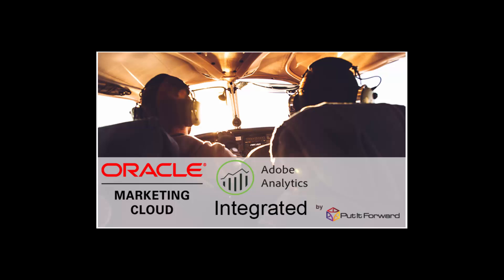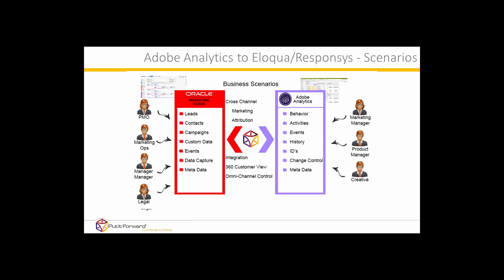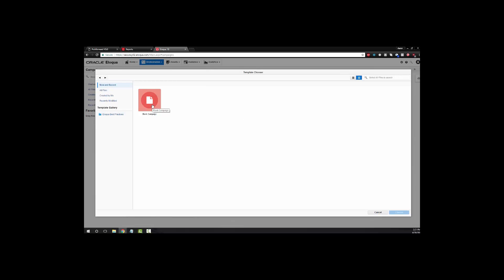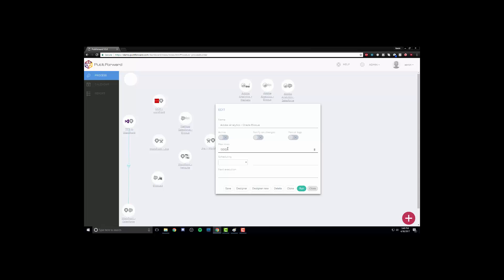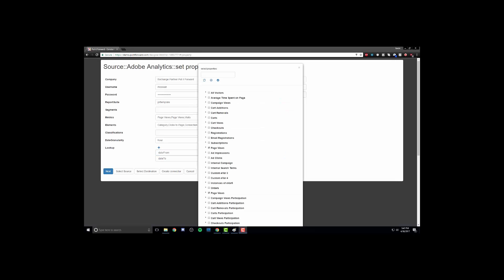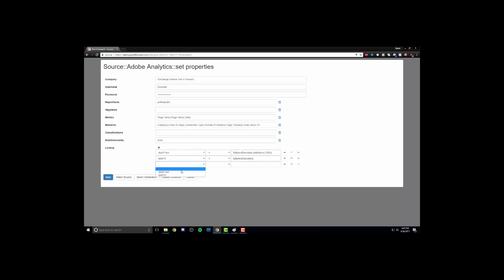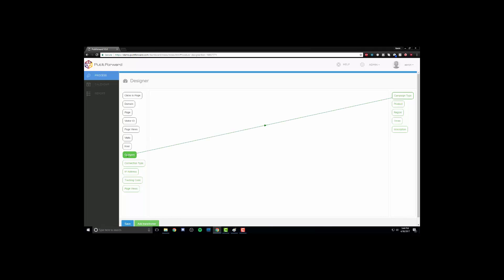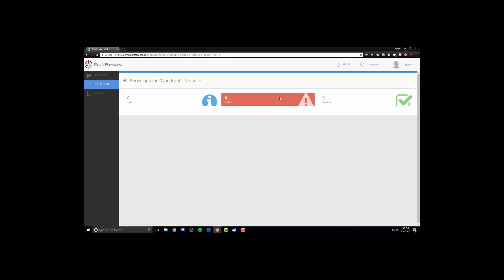Adobe Analytics and Oracle Eloqua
Having Adobe Analytics and Oracle Eloqua are critical components of a well functioning marketing organization.

In this scenario it will be shown how Adobe Analytics (Site Catalyst) can we be quickly integrated with Oracle Eloqua or Responsys.